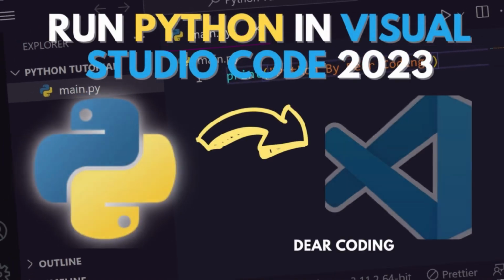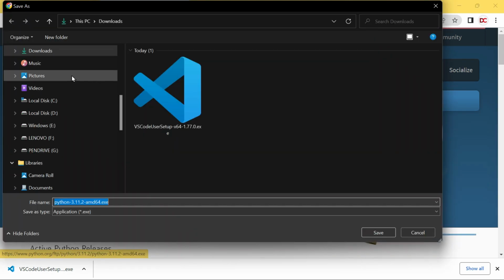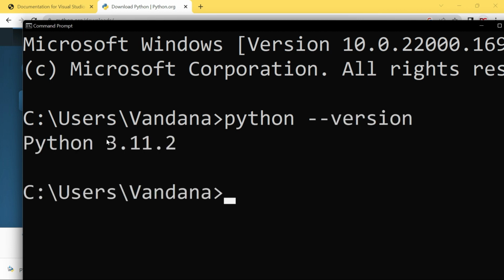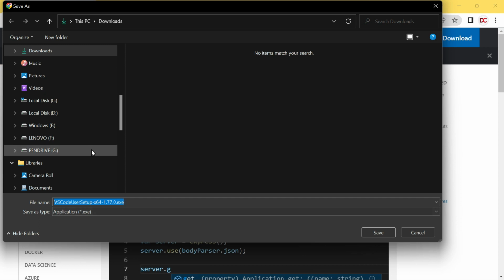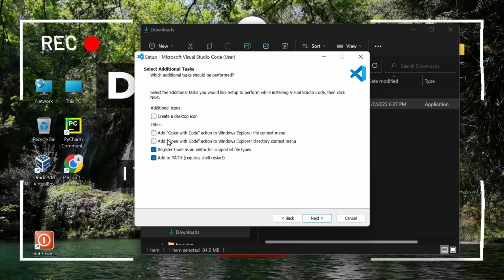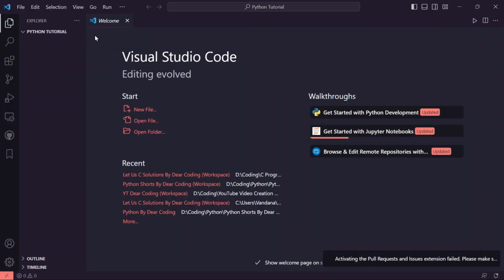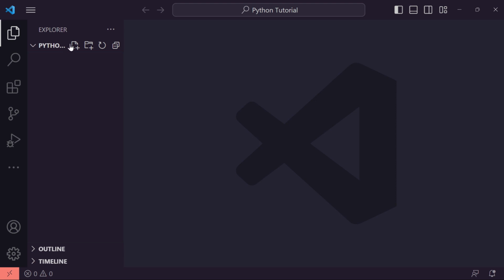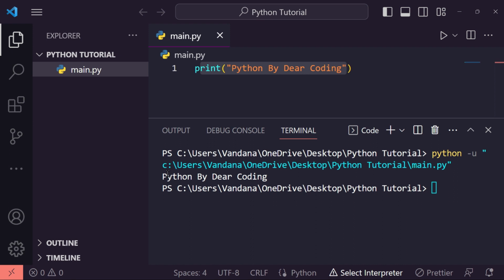How to install Python 3.11.2 on Windows 10, UPDATED, 2023, Install Python on Windows 11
In this tutorial video, you will learn how to download and install Python 3.11.2 on your Windows 10 operating system. The video will provide you with step-by-step instructions on setting up the environment variable and verifying the installation. You will also be guided on how to run a sample Python code to ensure that the installation was successful.

⌚ Timestamp
00:00 Intro❤️LIKE🤗
00:40 Install Python
02:43 Install Visual Studio Code
04:01 Python INSTALLATION VERIFY
04:24 Run Python Program